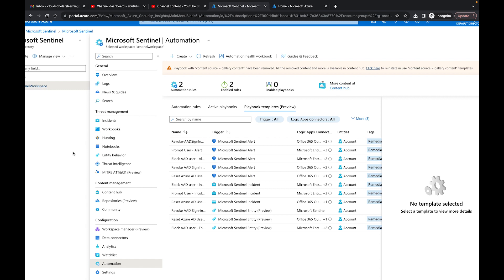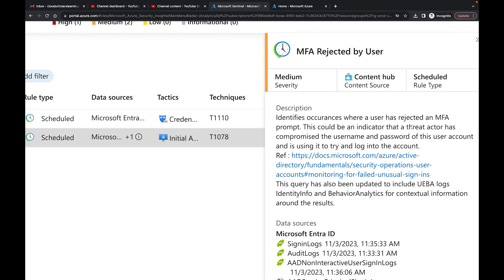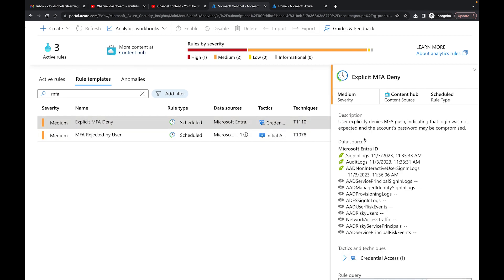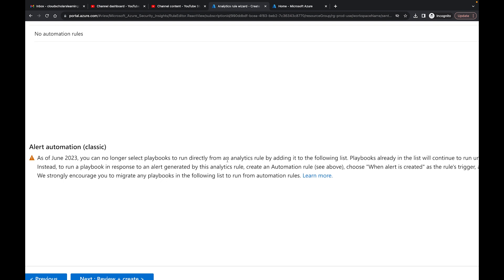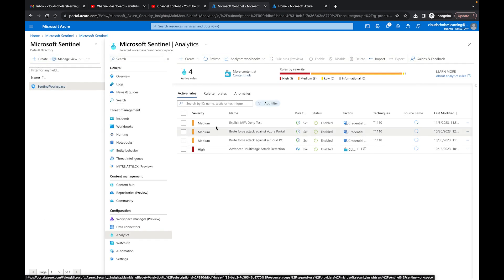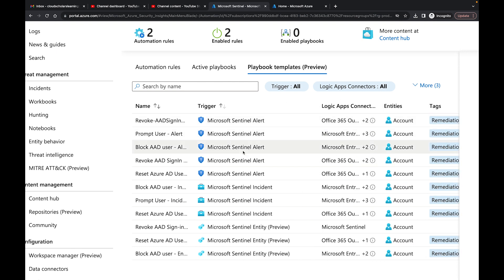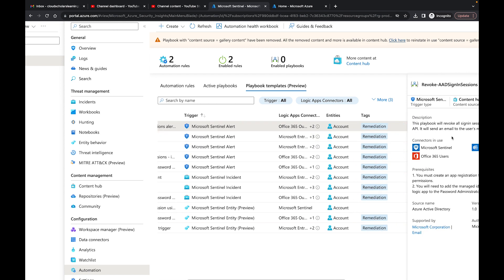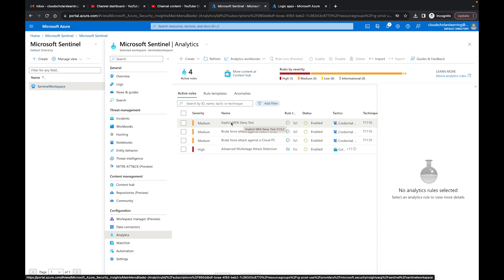Configure Azure Sentinel Playbooks Part 12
In part 12 I'll show you how to configure Sentinel Playbooks.